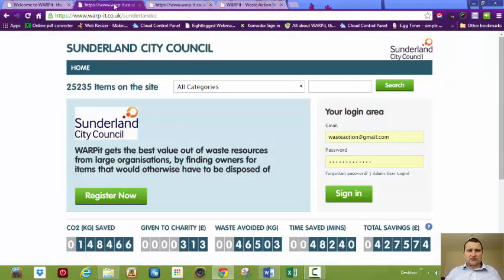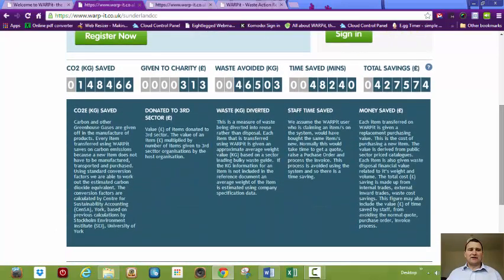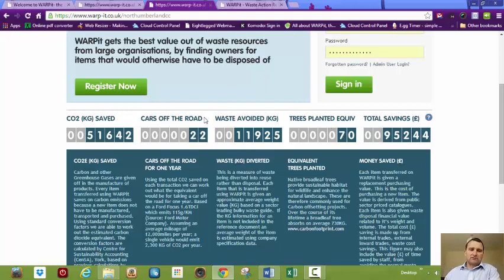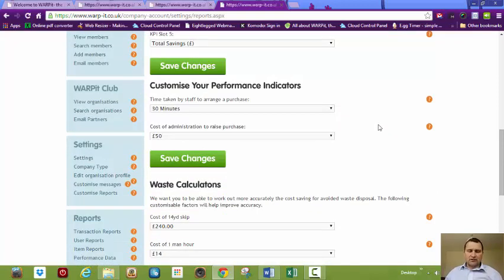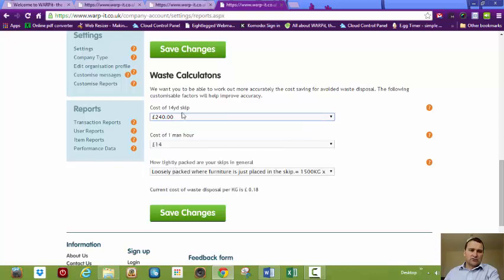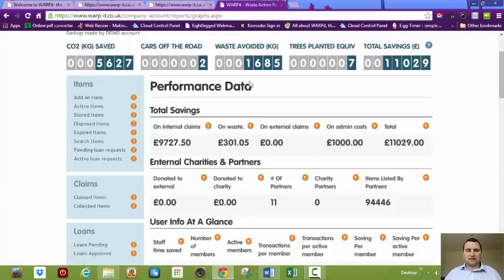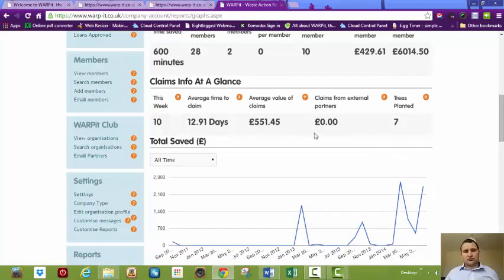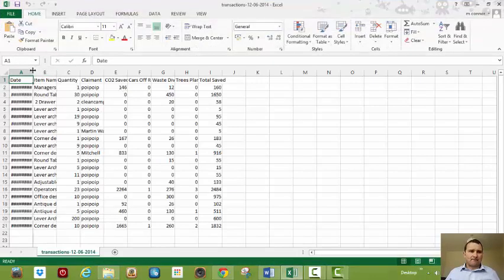Warp it Key Performance Indicators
This clip summarises how we work out the performance indicators associated with reuse on the Warp it system. This is my first clip in some time and I am determined to get better and better at presenting so please give your feedback.